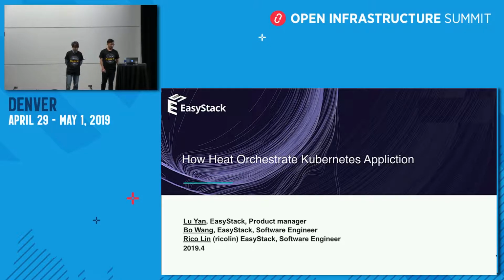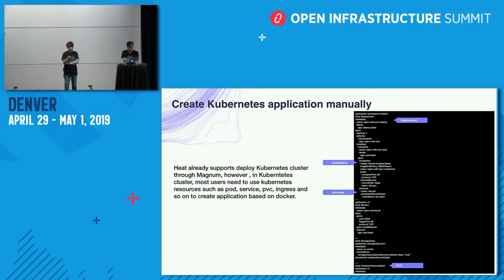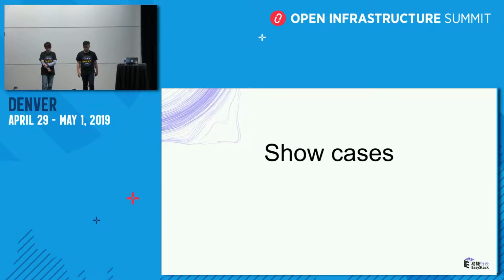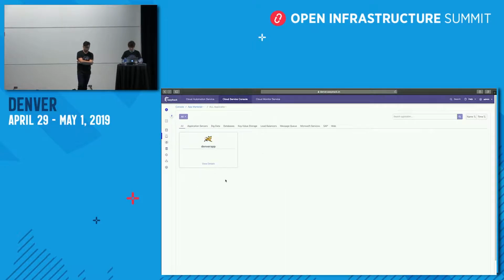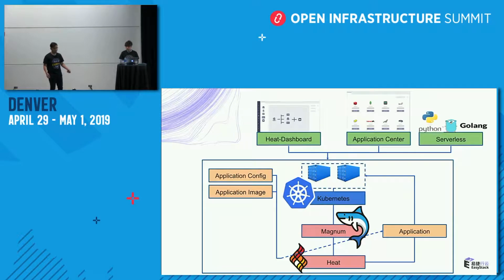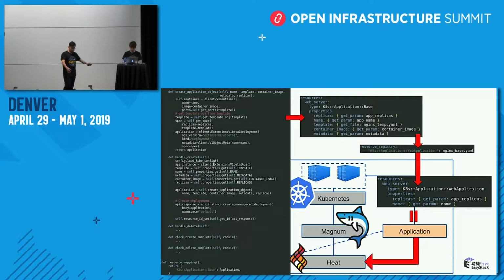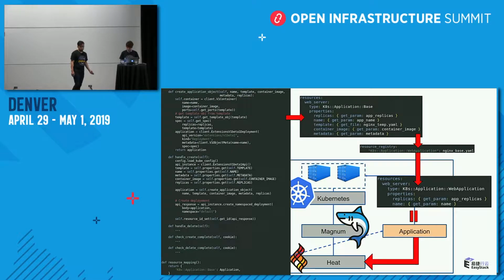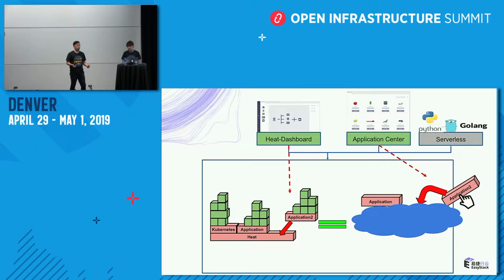How Heat orchestrate Kubernetes Application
Heat is born with the ability to orchestrate, and already has the ability to implement the Magnum service. But thats not where your application ended. No! It goes further! So How to use Heat to orchestrate Kubernetes service for your Application Infrastructure, how we can orchestrate Kubernetes Ingress-service- Deployment through Magnum component. It is useful to resolve the upper application orchestration and help speed up the development of container application. You might get confused with al